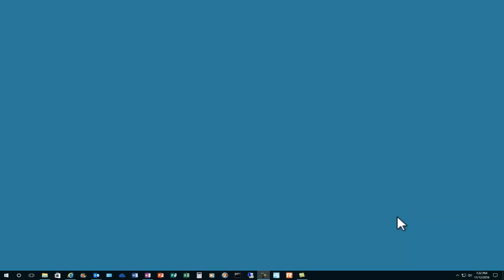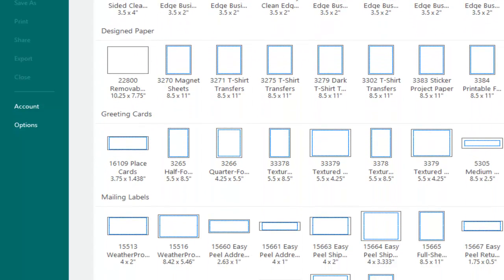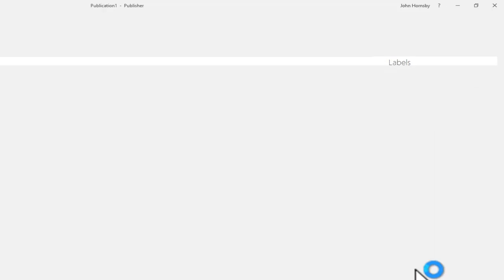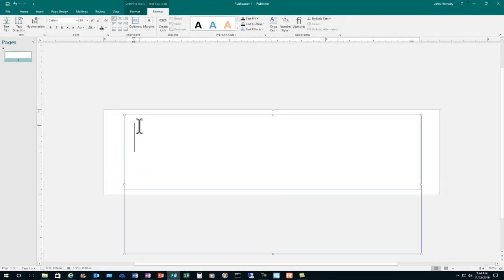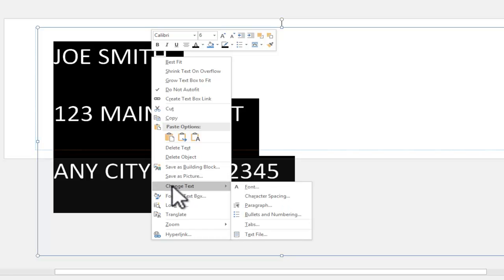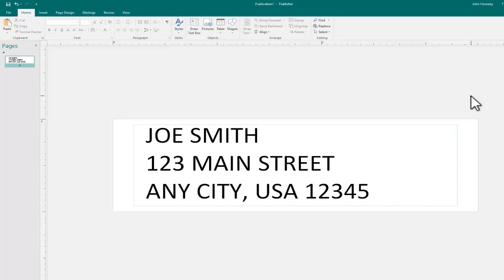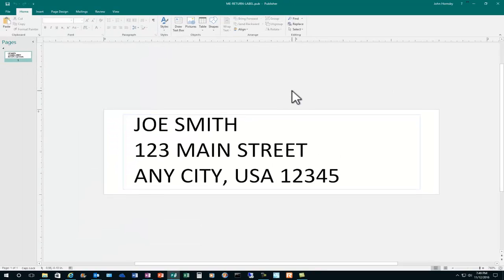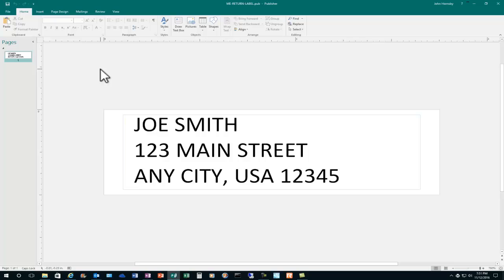Creating Return Address Labels Publisher 2016